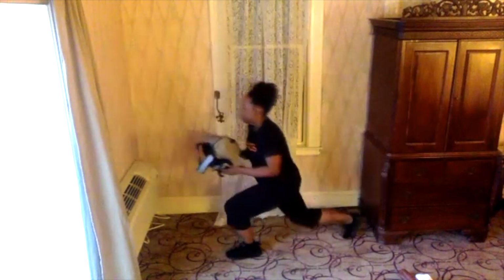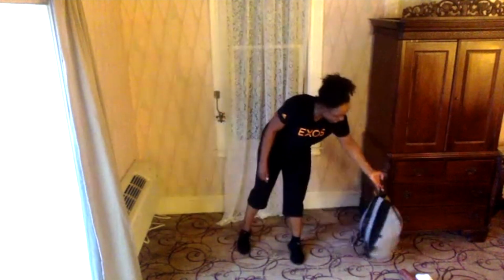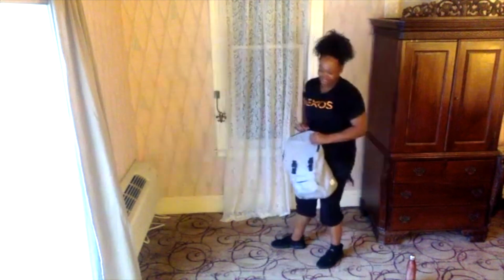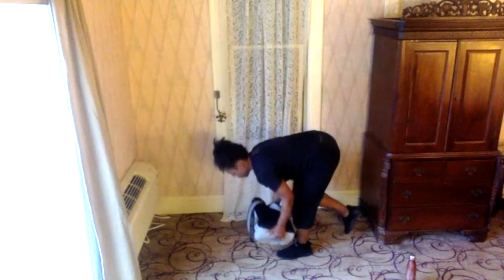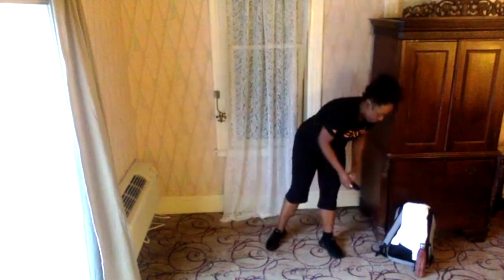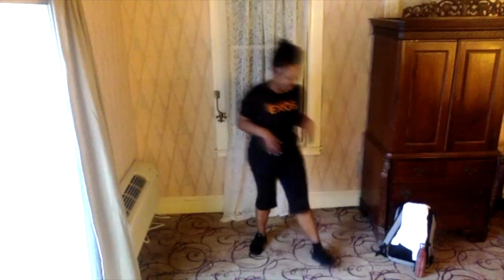Muscle Madness - Lynnea 12.30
Wake up with this high-intensity class that focuses on full body and core strength with cardio blasts. This is the final week of Muscle Madness. Enjoy the last class!